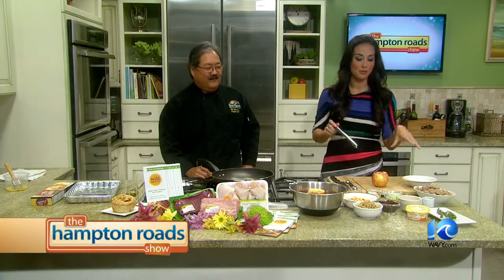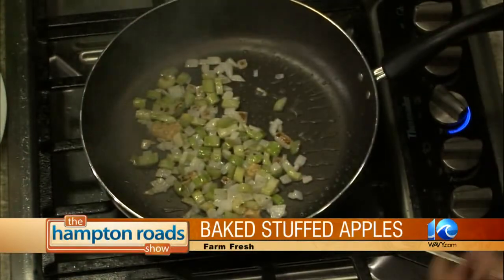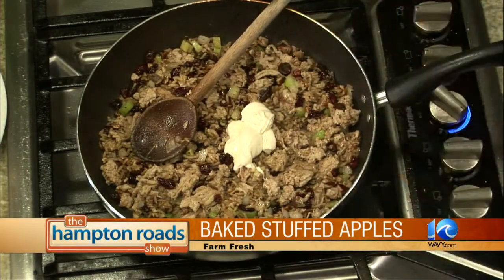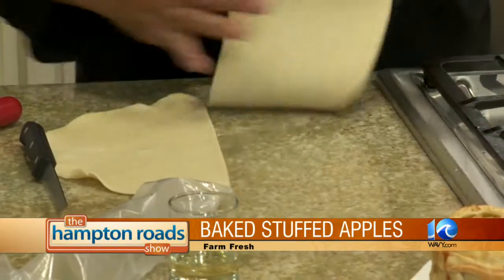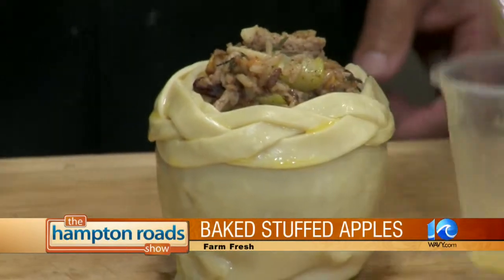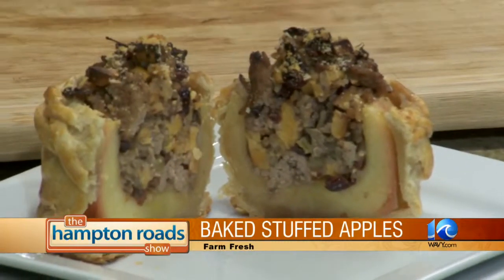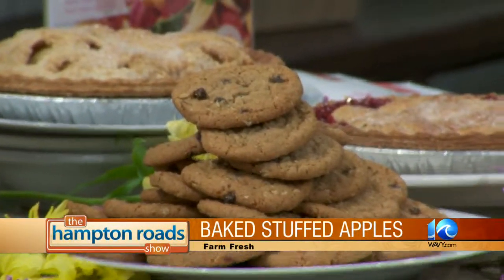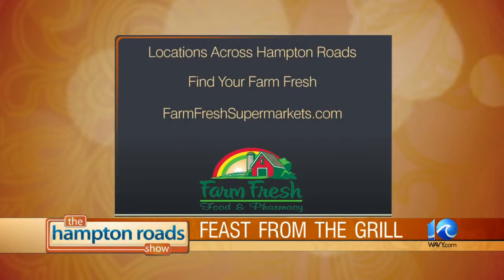Chef Bob bakes delicious stuffed apples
Chef Bob Hirasawa from Farm Fresh is making a delicious fall dish: baked apples, stuffed with turkey and smoked cheddar.